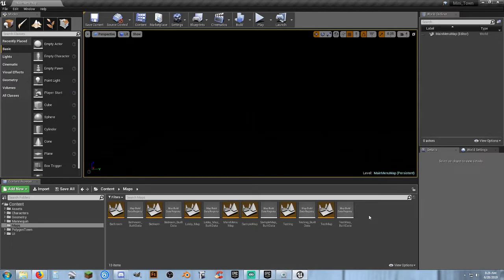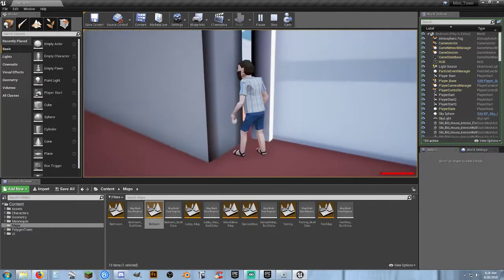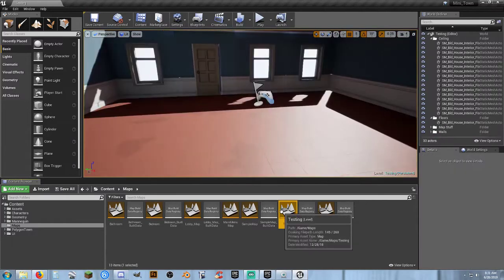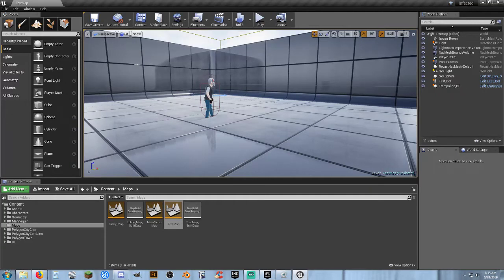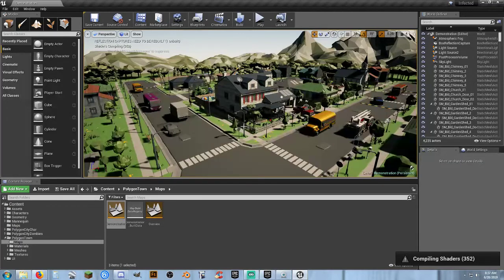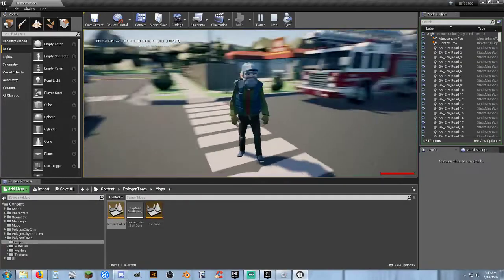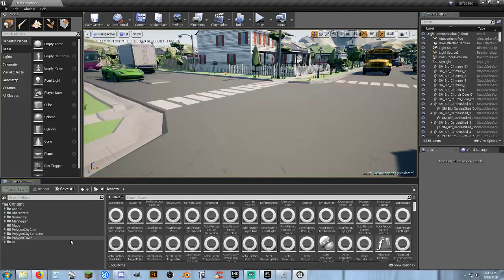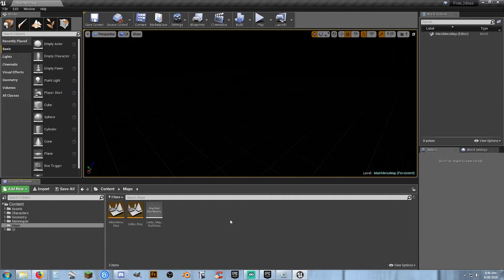UE4: FREE Game Ideas - Mini Town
First episode showing a free game concept.